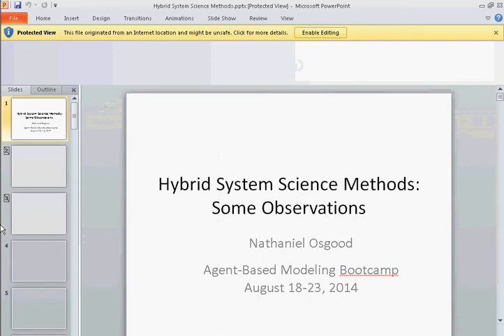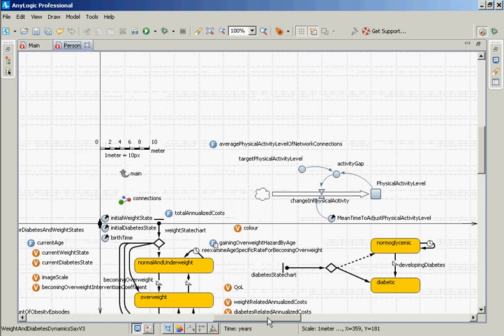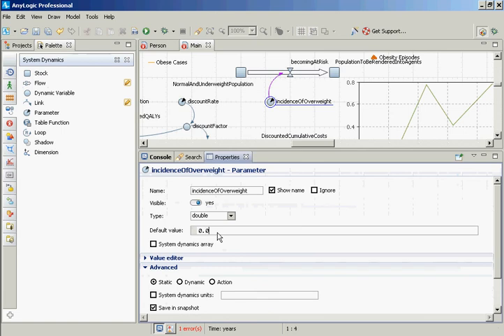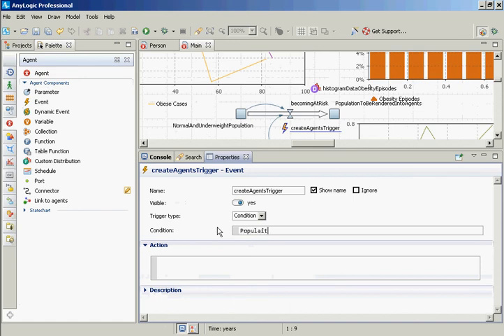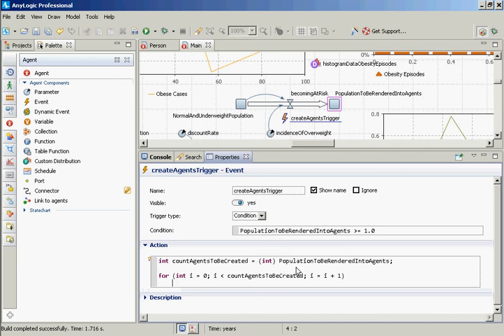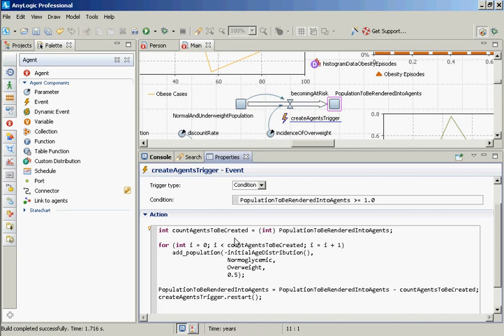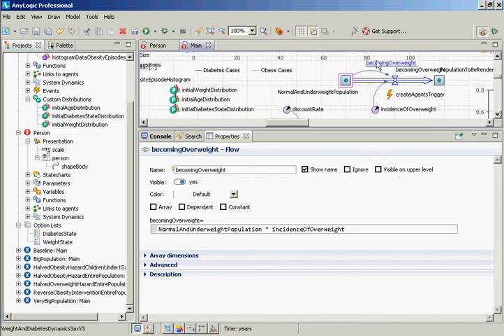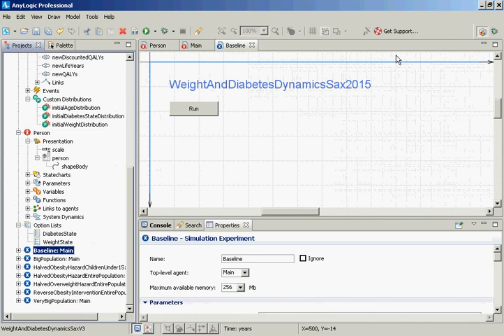Hybrid Lateral Model between System Dynamics and Agent-Based ("Budding" of agents)